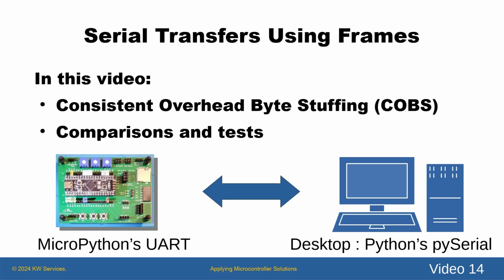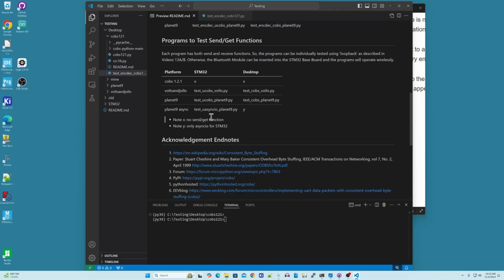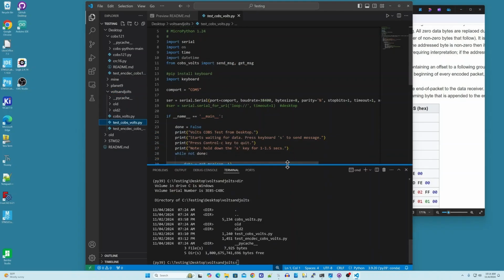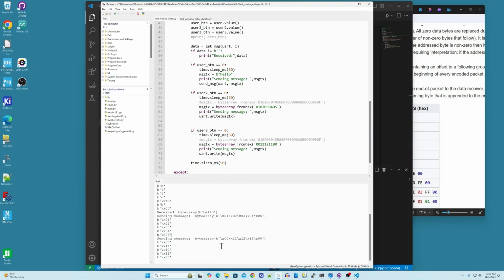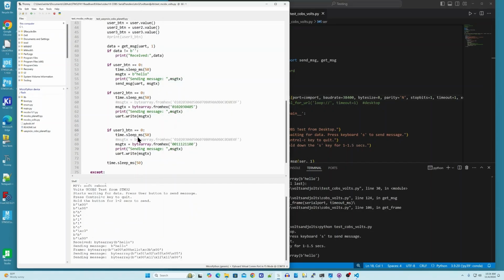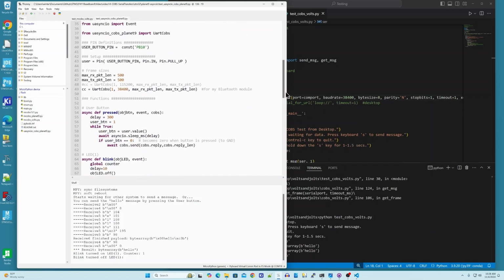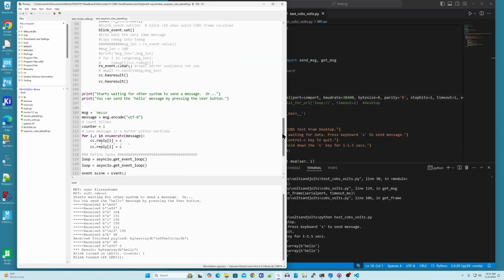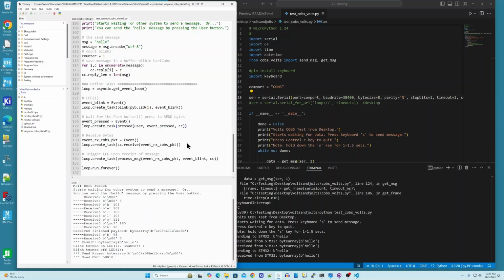STM32 MicroPython - Serial Transfers using COBS Frames (between STM32 and Desktop)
This is video 14.  It is the third video in the mini-series on Data Transfers between a STM32 MicroPython microcontroller and a desktop python program.  In this video we research COBS and learn how to use it by looking at three code examples.  We continue to use the Bluetooth module to perform data transfers between the desktop and our STM32 board.  We improved our checksum to CRC16.  For the third example, we walk through async co-routines written for the STM32 and have it connect with the desktop program using Bluetooth.

- We research COBS and understand how it works.
- We examine three COBS code implementations and verify the algorithm.
- We run the STM32 MicroPython program and the desktop Python program first in loopback and again using Bluetooth.
- In our final example, we do a detailed walk through of the STM32 async code and have it connect to the desktop using Bluetooth.

The next video will demonstrate a Serial Transfer program that packs/unpacks the message content.

Background music for this video is No. 10 A New Beginning by Esther Abrami which is You Tube Licensed as not requiring an attribution.